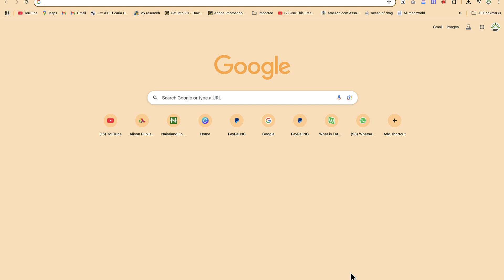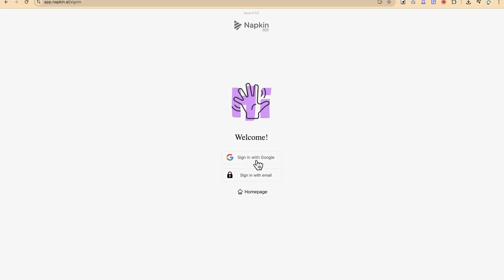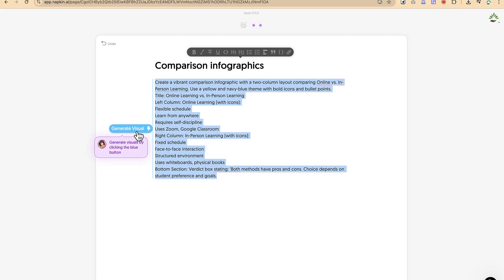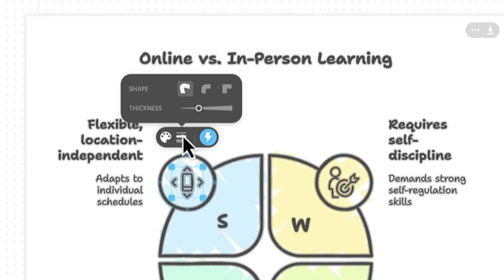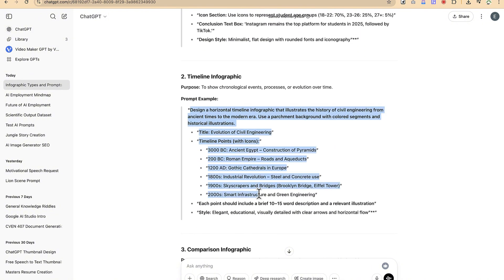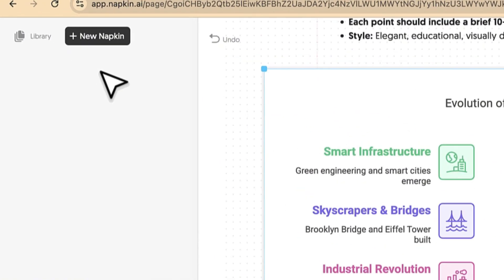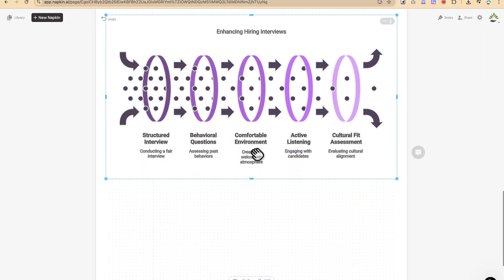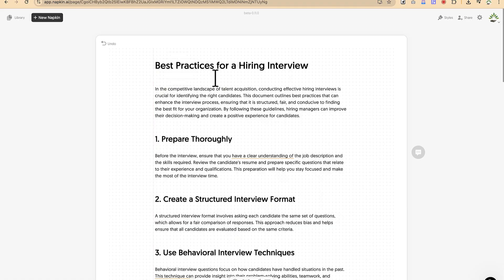AI-Powered Diagrams Transform Your Text into Visuals Fast!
✅AI-Powered Diagrams Transform Your Text into Visuals Fast! 👇👇@epicmentorship

💠Discover how to create professional diagrams from text using AI tools in this Epic Mentorship tutorial! We’ll guide you step-by-step to transform ideas into flowcharts, mind maps, and more with free AI platforms like DiagramGPT and Visily. Perfect for students, educators, or professionals looking to visualize concepts effortlessly. No design skills needed—just type your text and let AI do the rest!